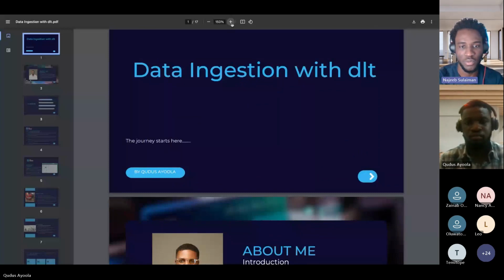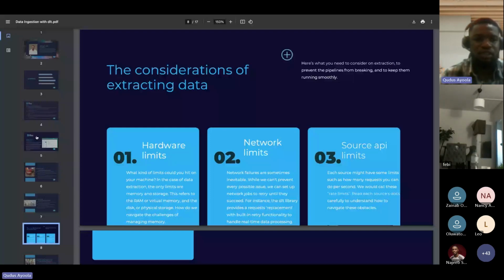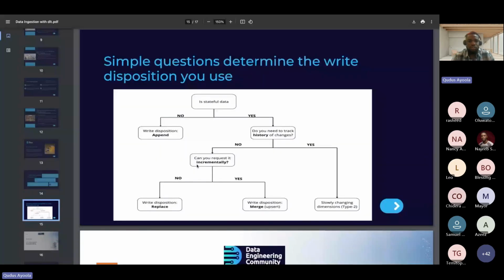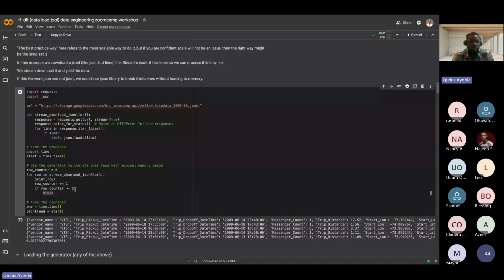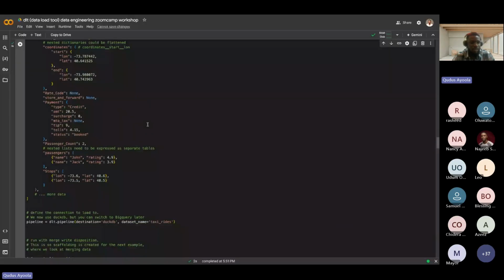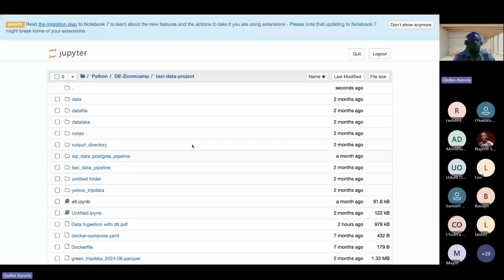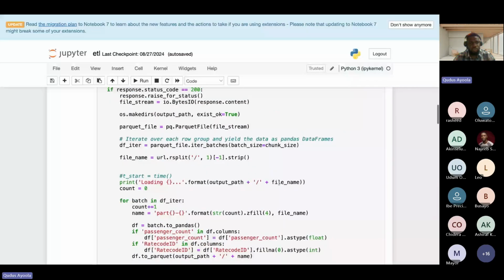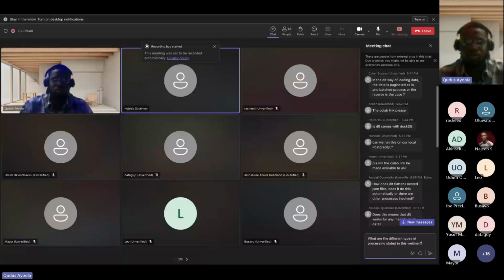Data Ingestion With dlt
Comprehensive recap video of the "Data Ingestion With dlt" webinar hosted by the data engineering community.
Highlights:
💻 Deep dive into dlt for optimized data ingestion
💻 How to effortlessly handle data loading with dlt.
💻 Schema management and data type detection with dlt.
💻 Scalable data extraction and self-healing data pipeline.

Anticipate our next episode of Demystifying Data Engineering Webinar Series 🚀